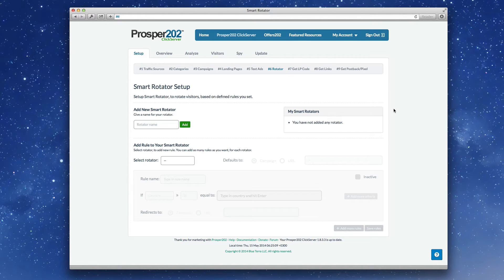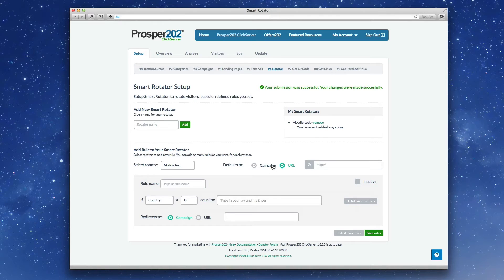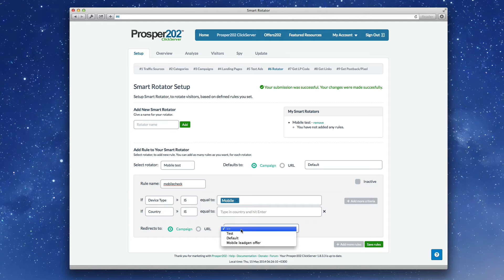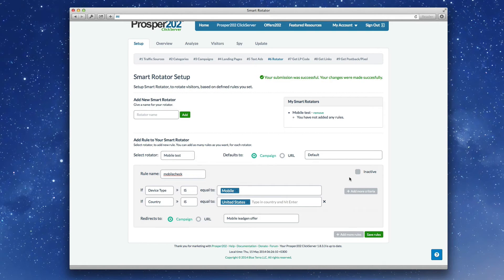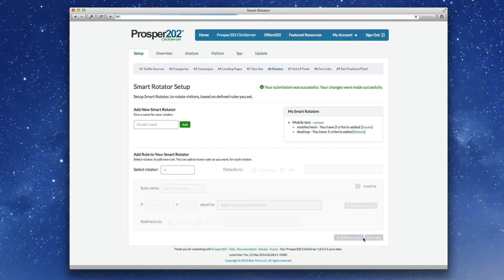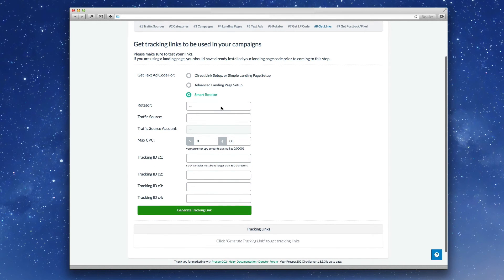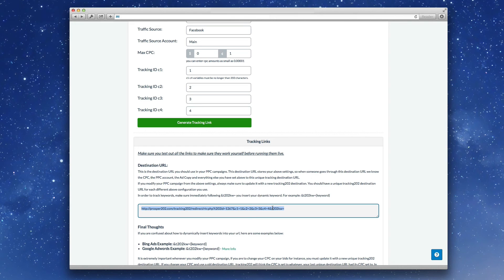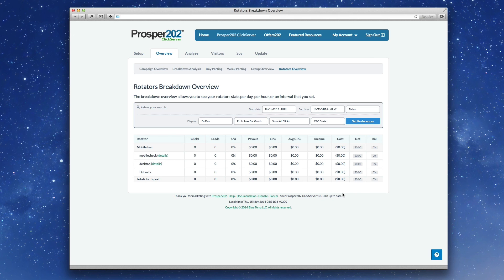Prosper202 Video Preview: The New Smart Rotator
Official Prosper202 Video: A first look at the Prosper202 ClickServer Smart Rotator built into version 1.8.4.

Marketers like you use the Prosper202 ClickServer to track and analyze their marketing campaigns to rapidly discover what's working well and eliminate what isn't working. With this insight you too will be able to create profitable marketing campaigns in less time and with less wasted budget than ever before.